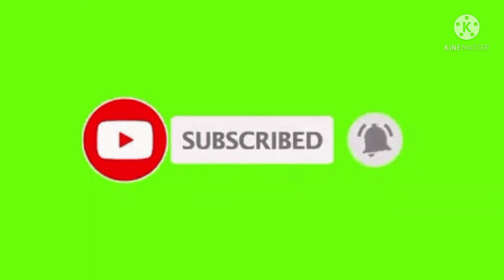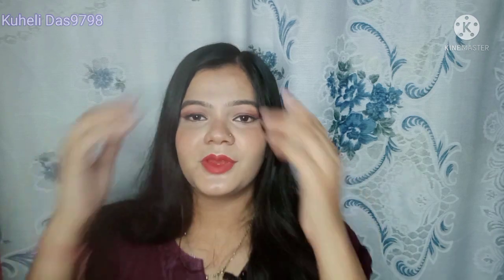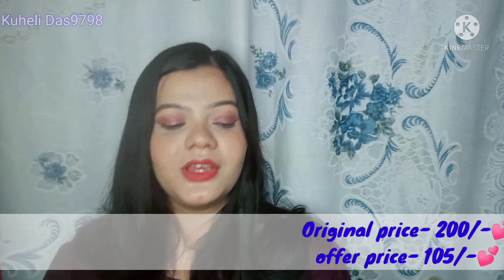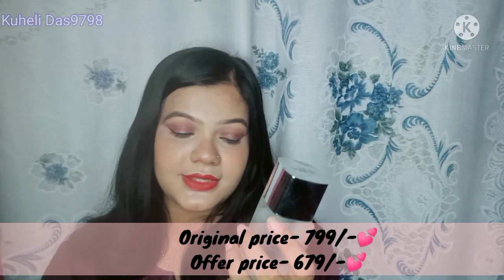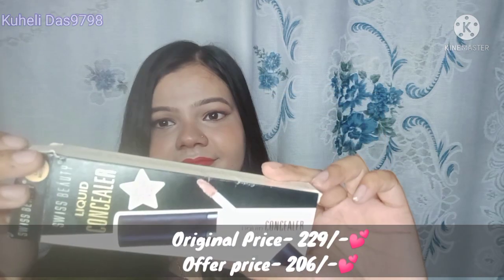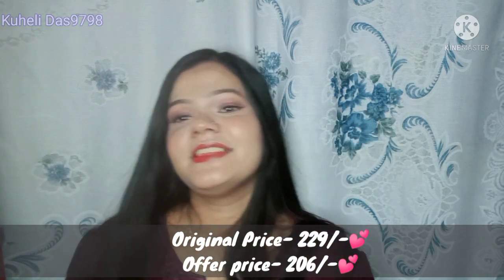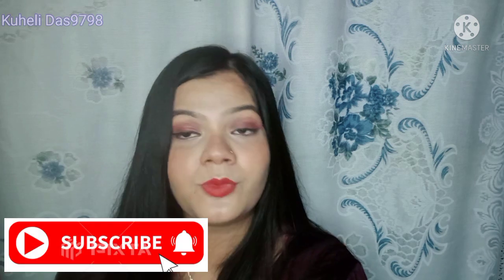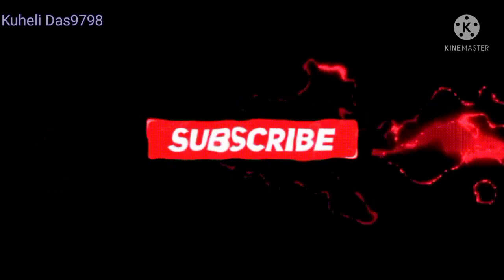Super affordable Purplle Haul| Unboxing |Free product | skin care | makeup | bangla | Kuhelidas9798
HELLO EVERYONE TODAY AM GONNA SHOW YOU a Haul video
♦️ purplle haul

PRODUCT LINK-

Swiss beauty Liqiud concealer - Light-Moyen (5.6 g)

L'Oreal Paris Men Expert Barber Club Long Beard & Skin Oil(30 ml)

L'Oreal Paris Revitalift Crystal Micro-Essence (65 ml)

Maybelline New York Fit Me Matte+Poreless Liquid Foundation Tube - Ivory 115 (18 ml)

Good Vibes Brightening Body Lotion - Liquorice (200 ml)

❤️ Oriflame Milk and Honey Gold Sugar Scrub Review ll 100% Tan remove formula-

The products shown or reviewed in this channel are the products I like using . I have never tried to puse product anyone.
I only recommend product base on my personal experience
I am not a professional or medical representative
All the contents in this channel is made by channel owner (KUHELI DAS).
Before using any content from my videos kindly take my permission at first
You will be blocked & reported immediately,if you are found spreading hate or negativity
So lets lives happily & grow together.